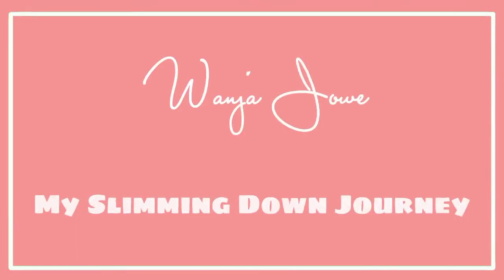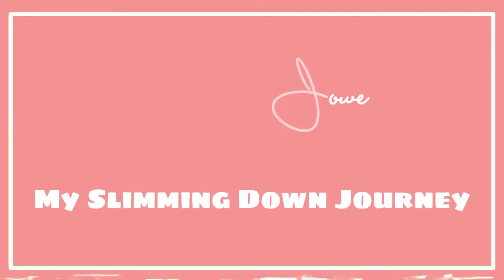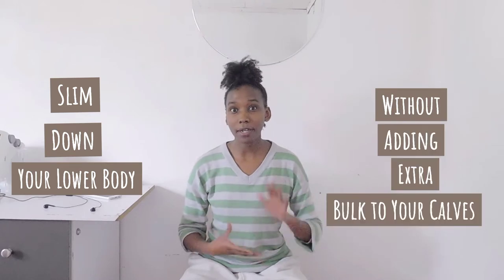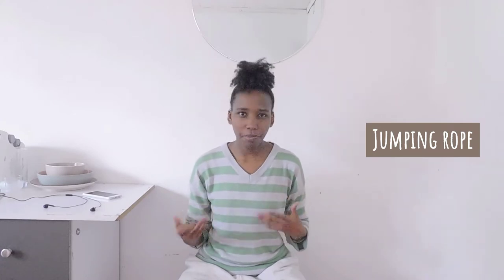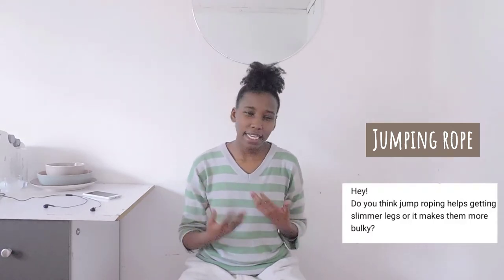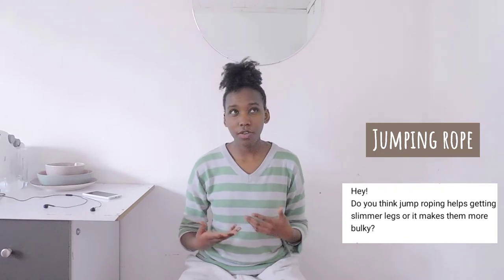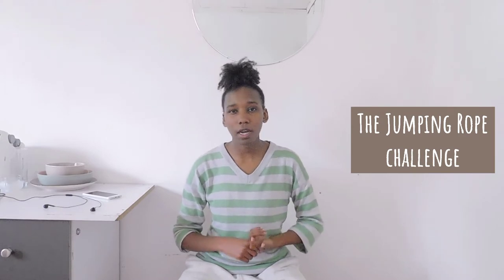hoW I try Slim Down my Calves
hoW I try Slim Down my Calves. When it comes to calves in women sometimes it can be a trouble spot especially when you want to try slim the lower body without targeting the calves so they do not bulk/pump up.

Just to set the records straight, you really can not spot reduce fat. So even the tips in this video will just help you slim down the overall body without adding the extra bulk.

A LITTLE INTRO
Hello my name is Wanja , after three years of consistent working out hard, I bulked up my legs which was pretty frustrating as my upper body was lean but my legs and thighs were "bigger". I then started the journey of learning about women and bulking up and how to reduce it. My bulking up story was frustrating and I do not think that women should go through that(if they want leaned legs not bulked ones). Now everything I have learnt and I am continuing to learn I share it on my channel with all of you.

I write weekly blogs and record videos on everything I have learnt and I am still learning about sliming your legs down.

You can check out my free one week program to workout here. Includes day by day a combination of  favorite videos on slimming down your legs.
OR
Feel free to purchase my Getting Toned and Lean 4 week workout program that has day to day meal plans and a workout routine for you to complete. All the workouts included are designed to help you lose overall weight and reduce bulk in your thighs to give you that lean look.

If you would love to check out my own non bulking workouts check them out here (you can save them for later)

It helps me out a lot and would be excited if you guys showed your support.